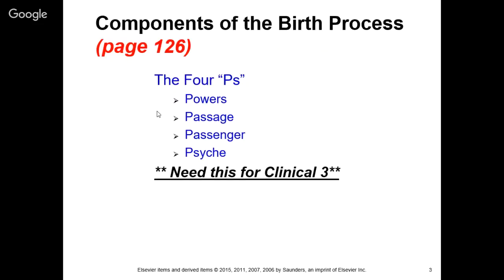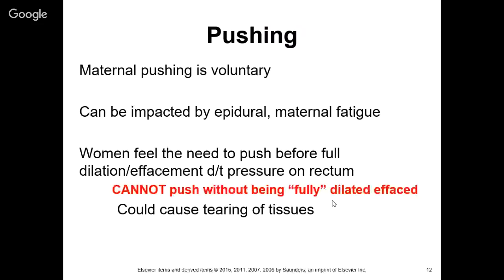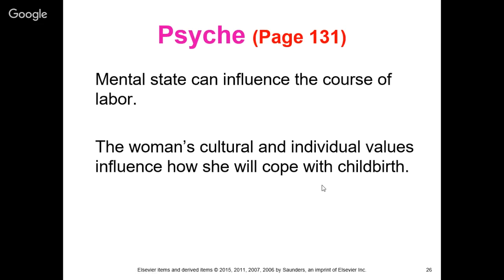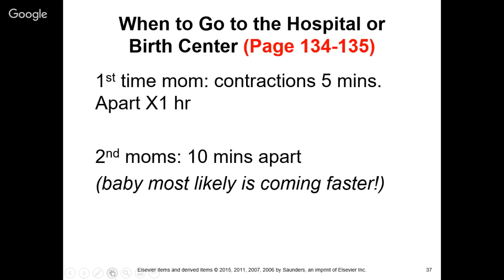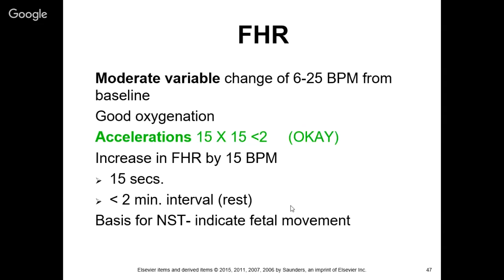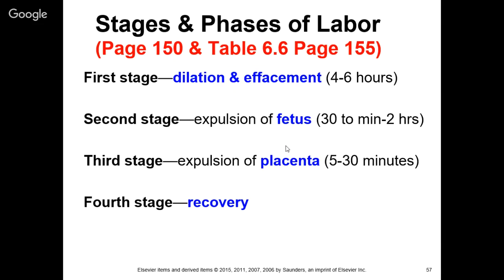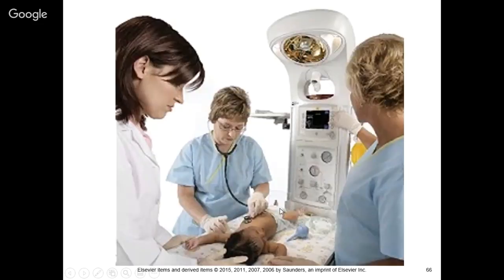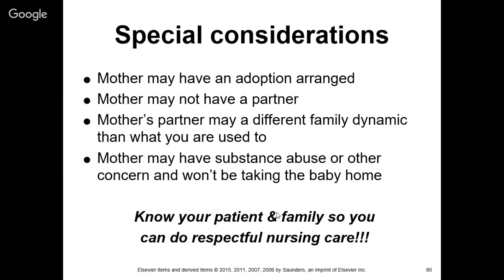MAT 101 Ch. 6 Labor